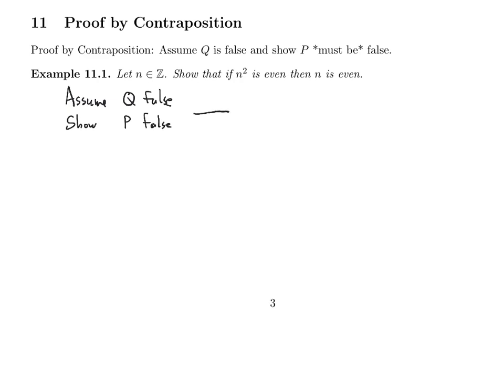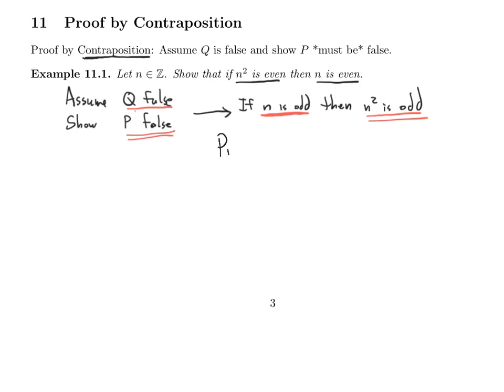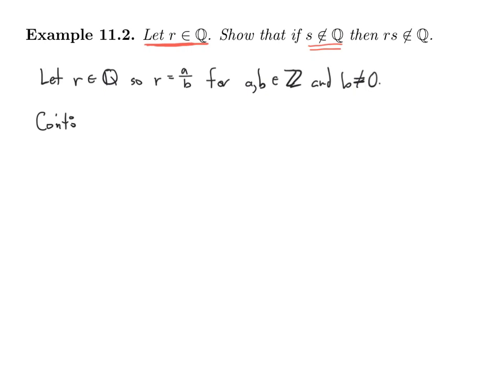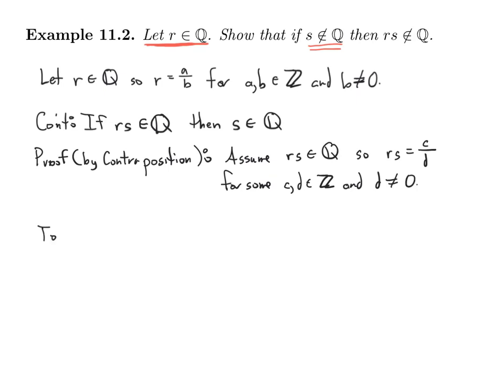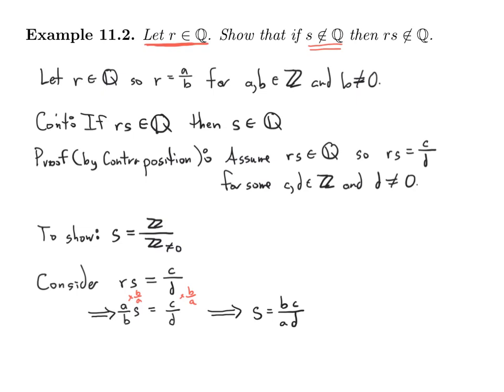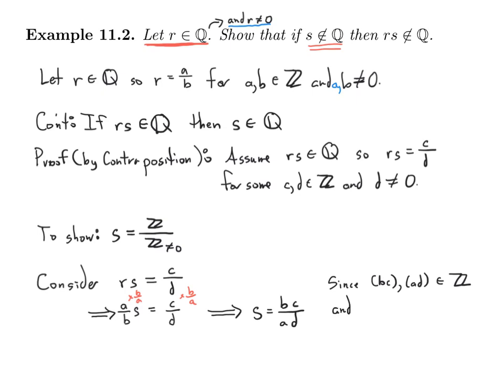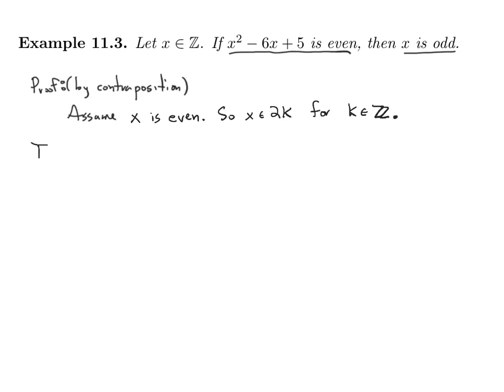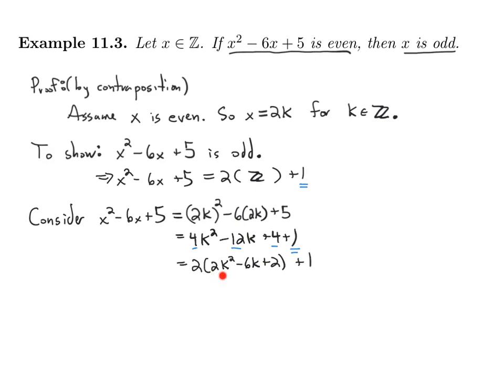11 Proof by Contraposition